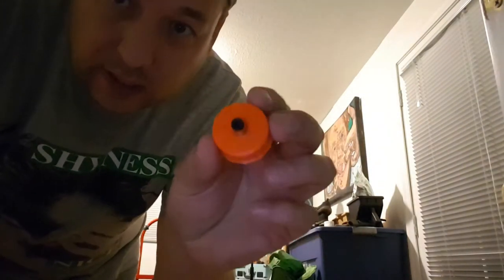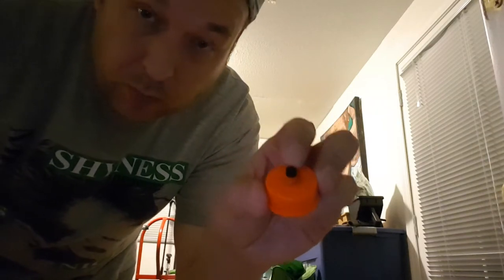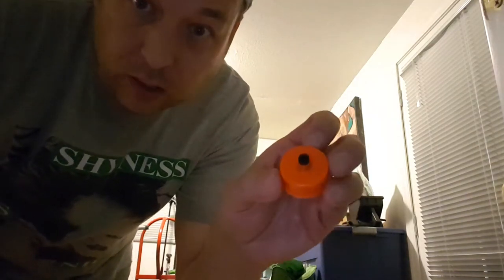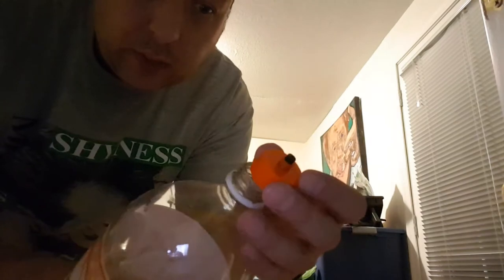Compressed air 2 liter bottle blow up!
Pumped a 2 liter bottle up to 80 psi, and blew it up with the pellet rifle. BOOM!!